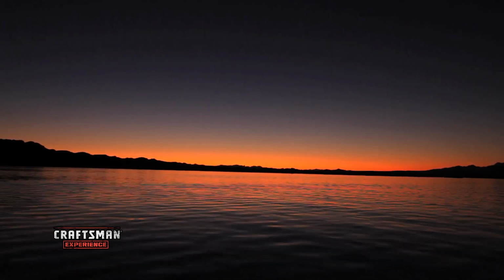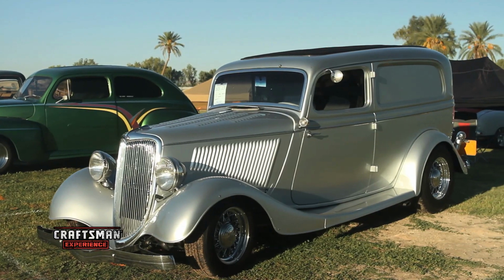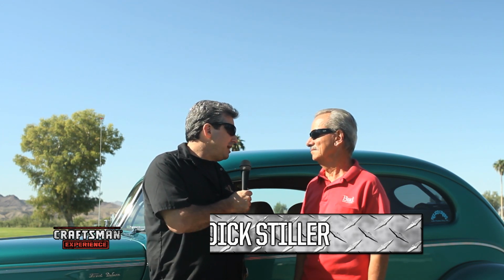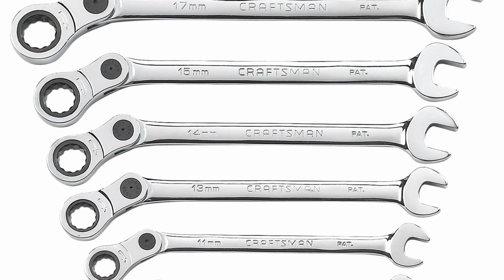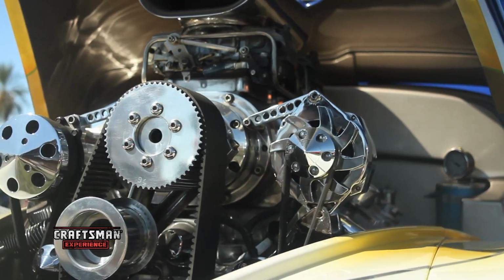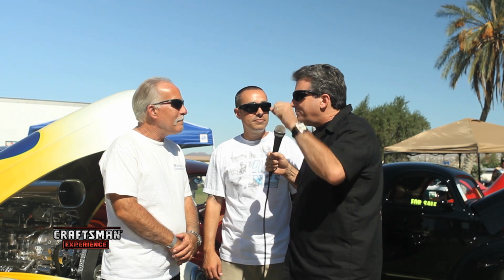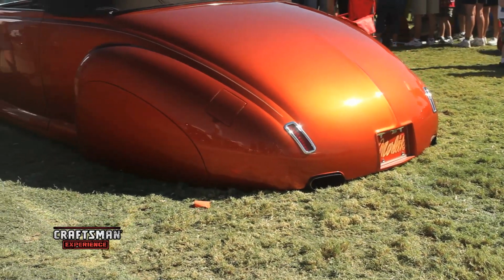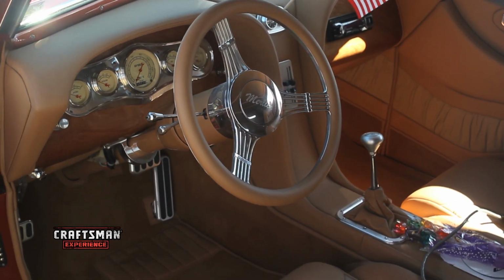Lake Havasu City - Run to the Sun